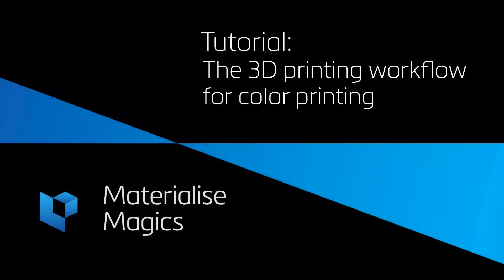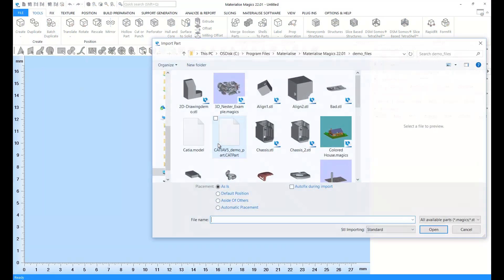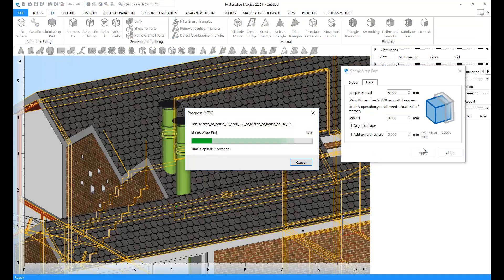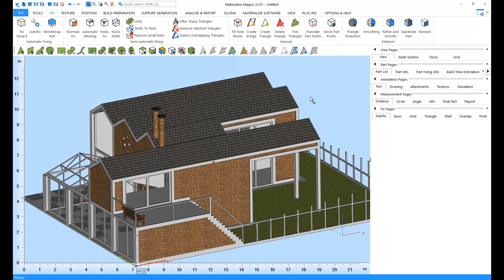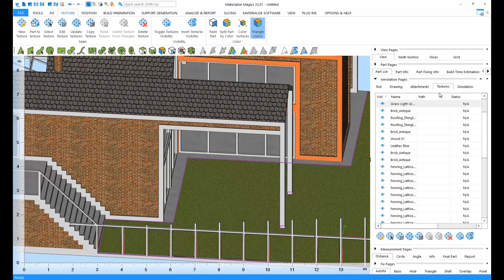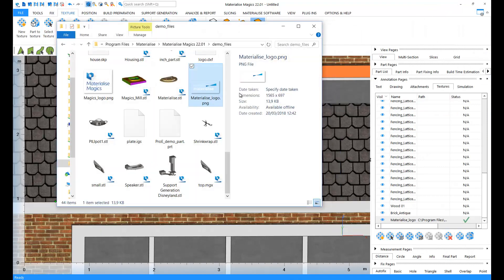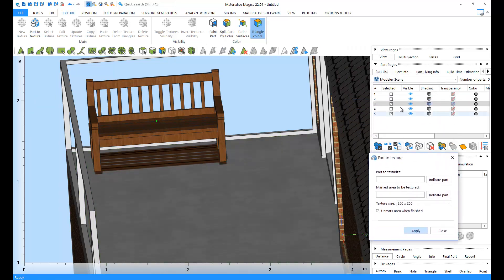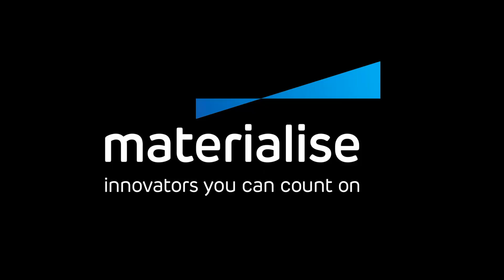Tutorial: The 3D printing workflow for color printing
The 3D printing workflow for color printing is slightly different to the one for non-colored parts. This tutorial explains the different steps in the 3D printing workflow, from design to printed colored model. All the steps in the flow can be performed with data preparation software Materialise Magics.